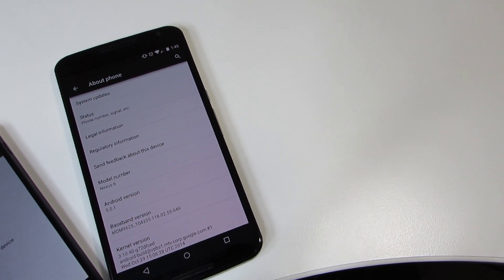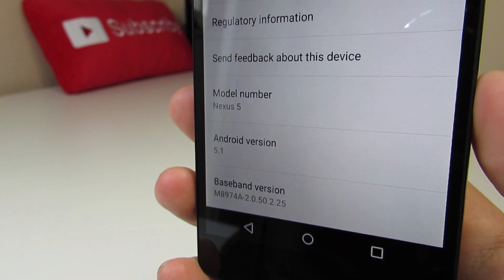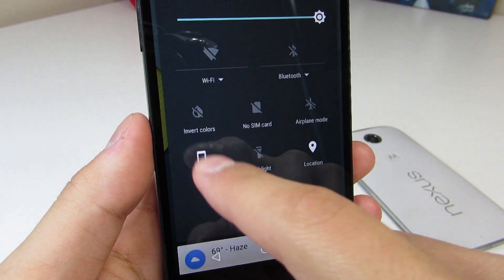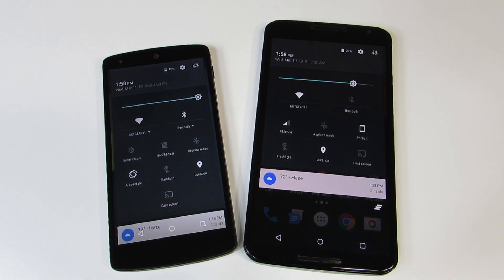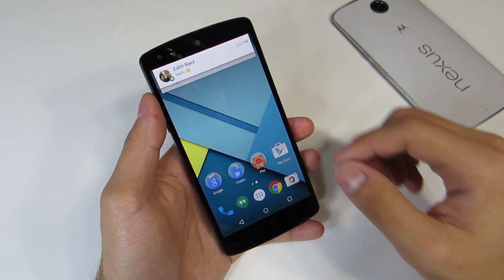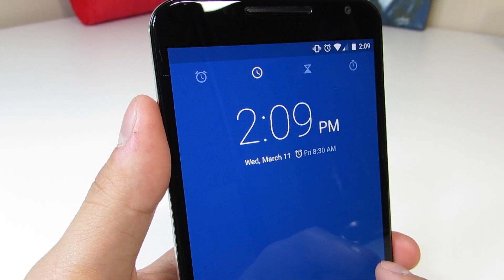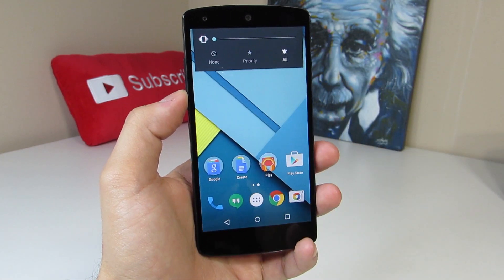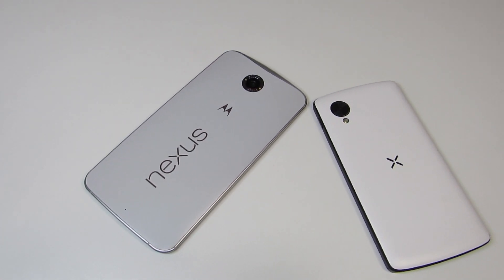What's New in Android 5.1!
Android 5.1 on the Nexus 5 vs Android 5.0 on the Nexus 6!
Hit that +1 button and Share if you enjoyed!